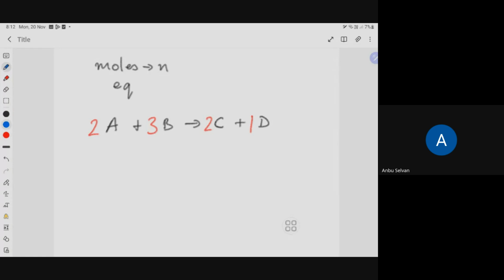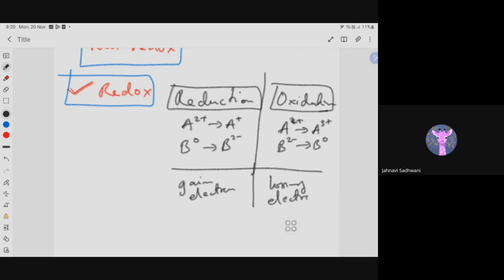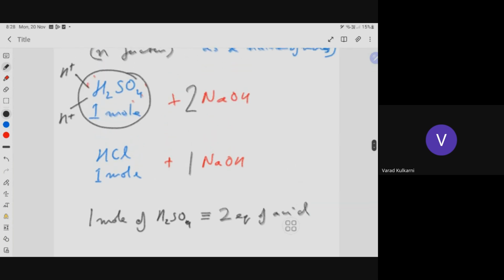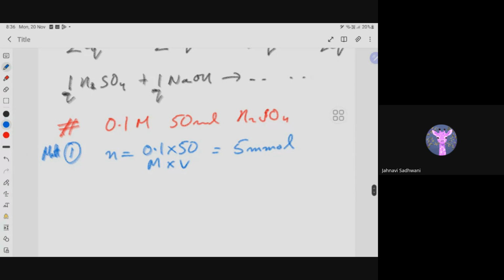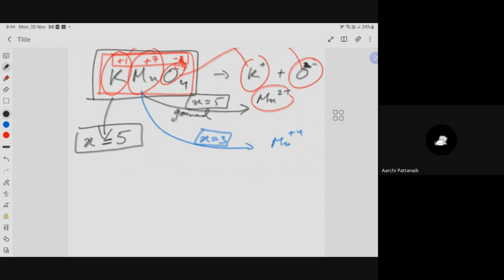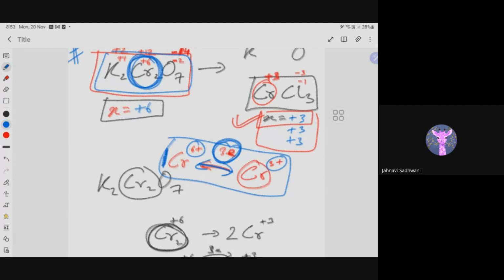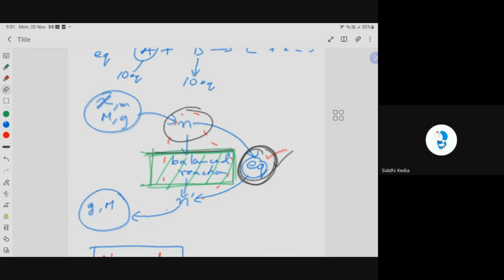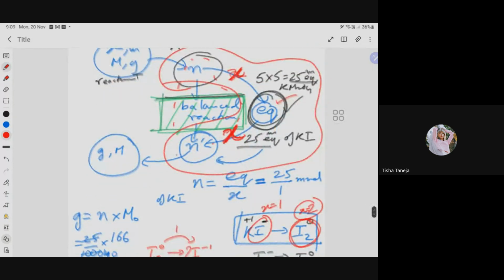Basics of equivalence, normality, and solving basic redox stoichiometry -20/11/2023